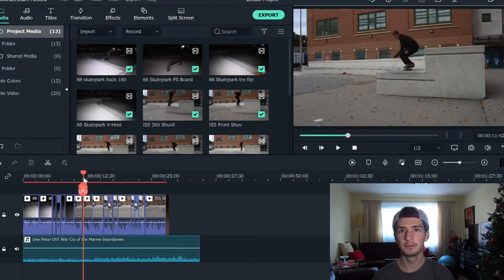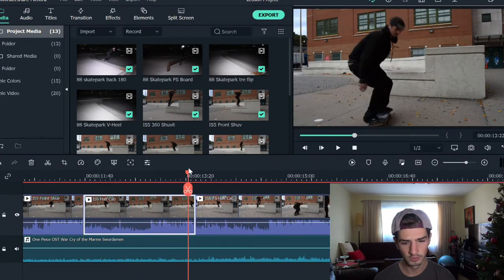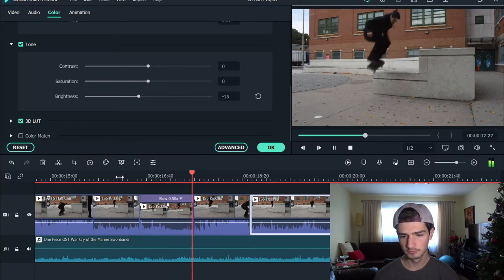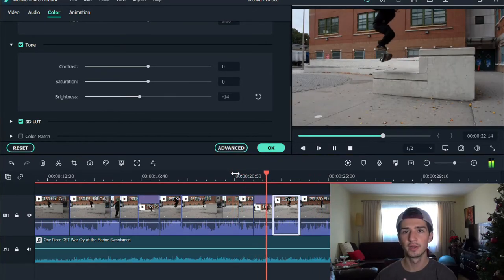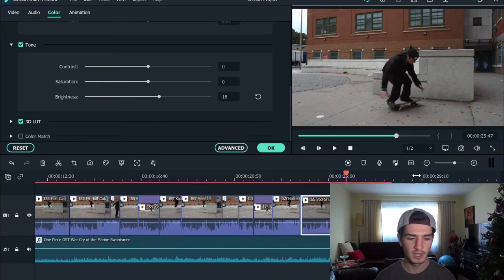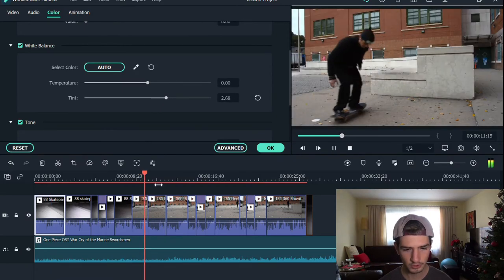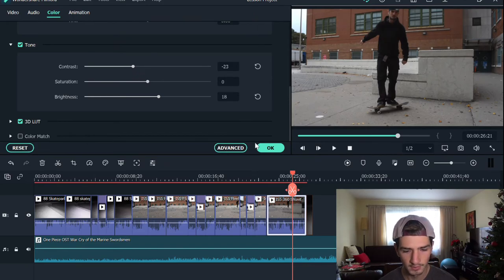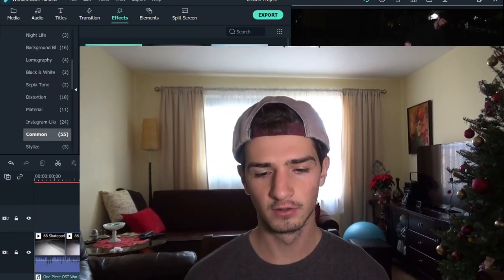The COLOR ADJUSTMENTS for your Skate Edit (Part 4/10)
In this part I will be showing you how to color correct your skate clips and making your skate clips brighter. Some clips are darker than others and you need the clips to flow better, then you need to watch this lesson. Once you finish you can move onto part 5 how to export your skate video
SUPPORT CHANNEL